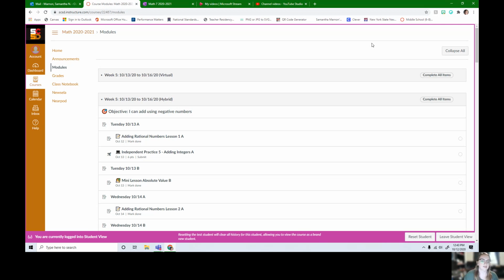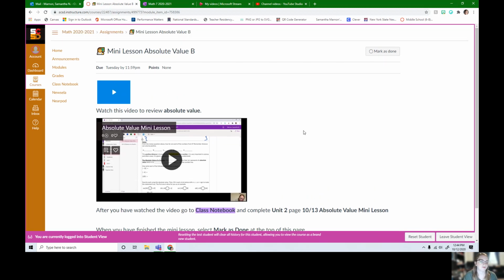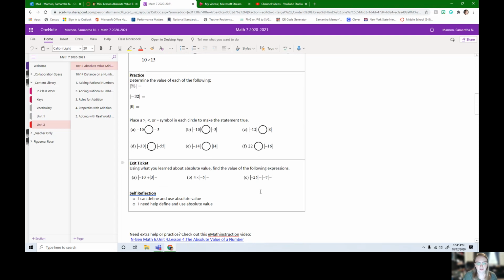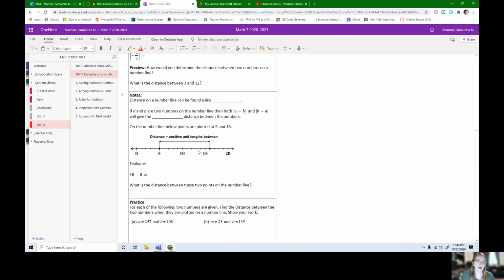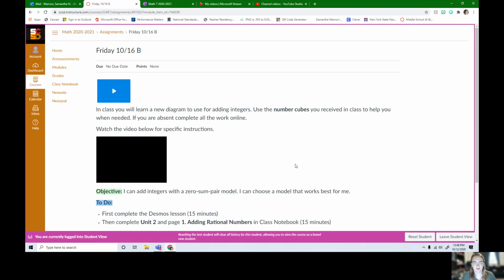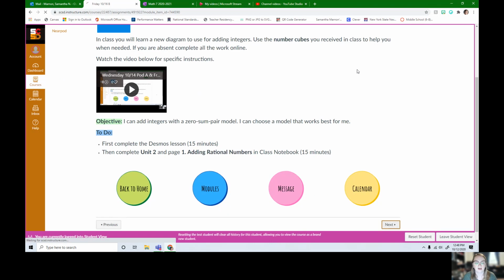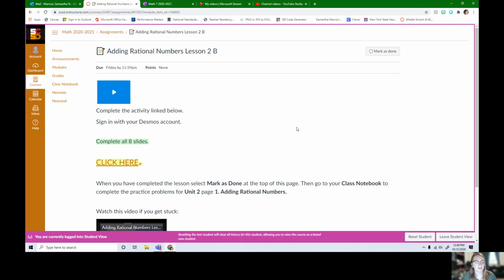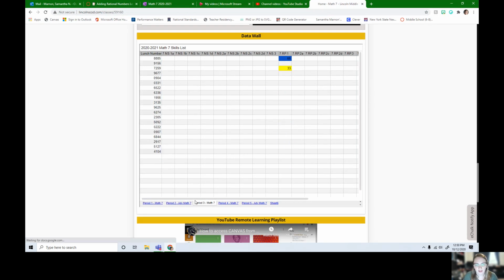Week of 10/13 Pod B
Miss Marnon gives an overview of the work for Pod B for 10/13 to 10/16